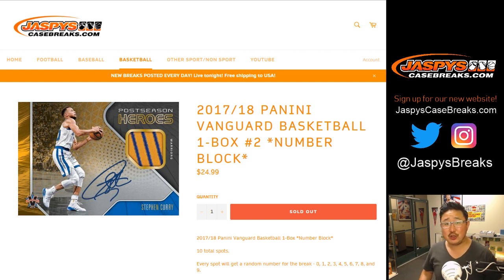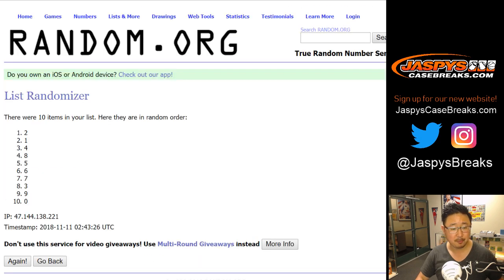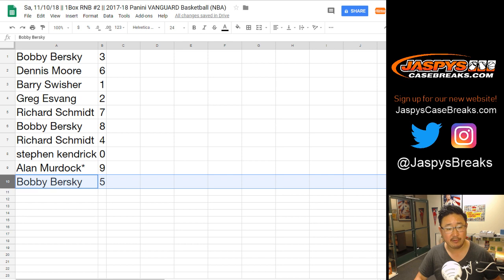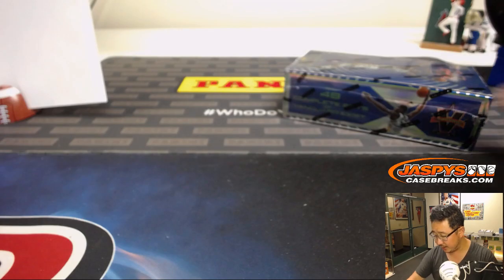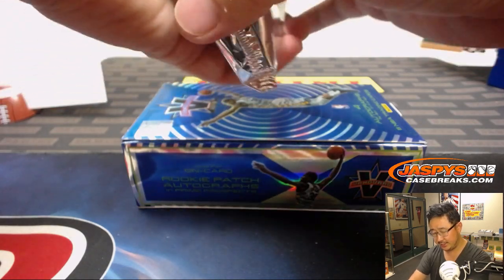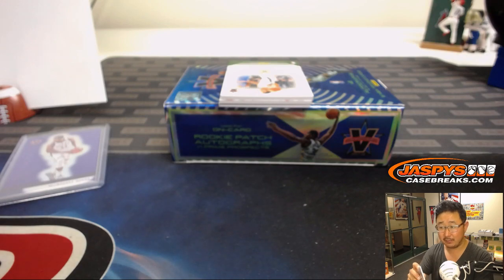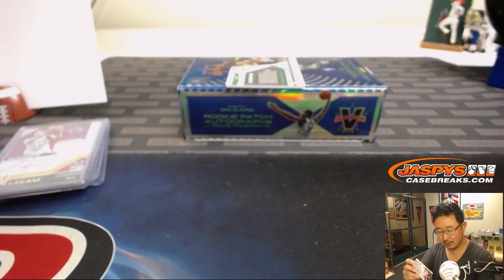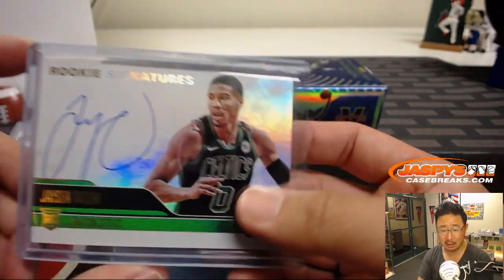Sa, 11/10/18 || 1Box RNB #2 || 2017-18 Panini VANGUARD Basketball (NBA)